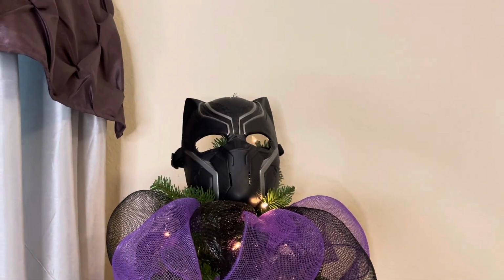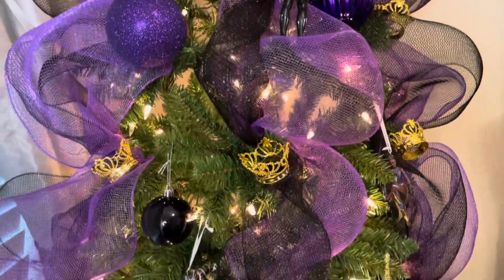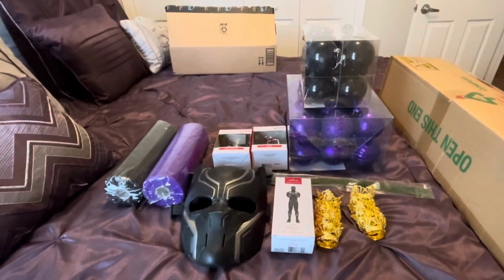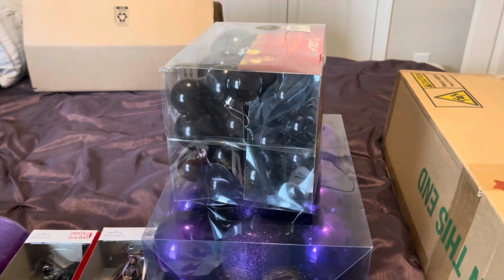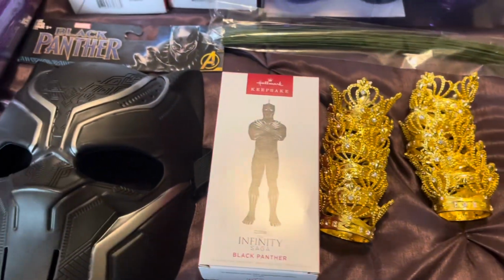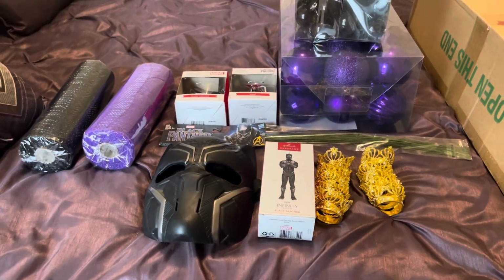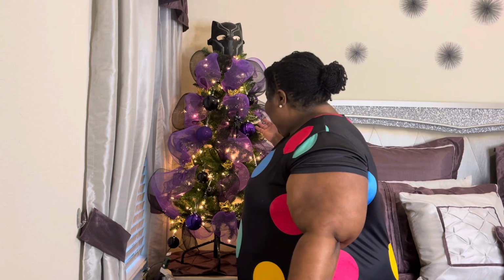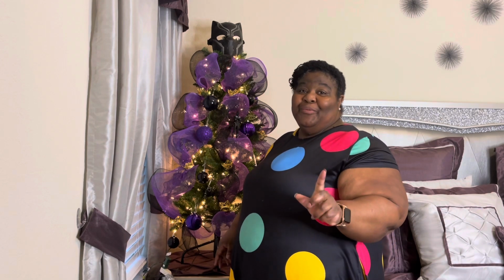Christmas Tree Decor Inspiration | Wakanda Forever | Black Panther Christmas tree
Hi guys, I had so much fun decorating this tree for my grandson. He wanted me to do a hulk tree but I did Black Panther instead. Did I deliver or nawl? Thanks so much!